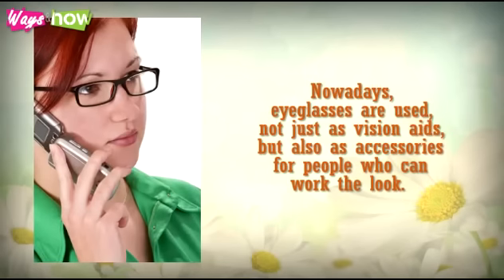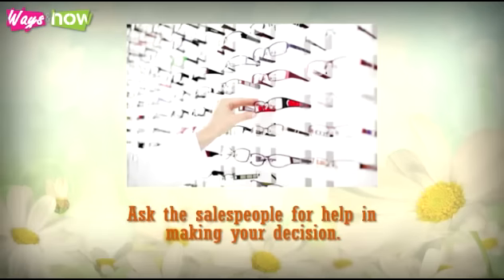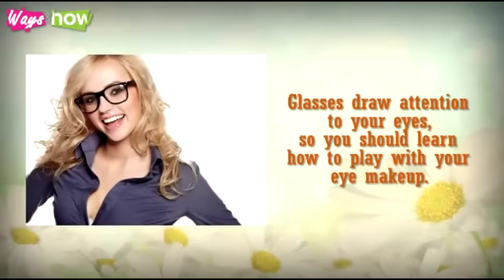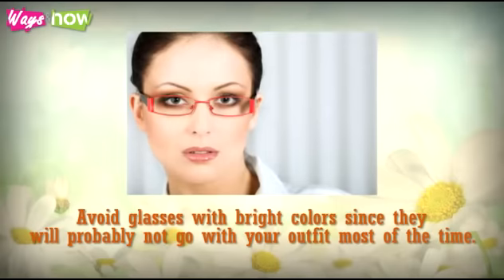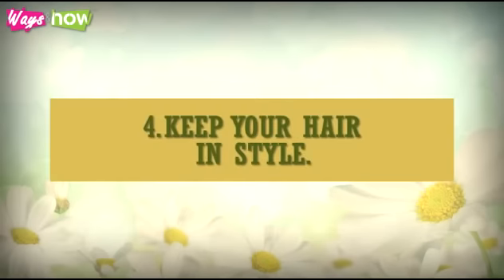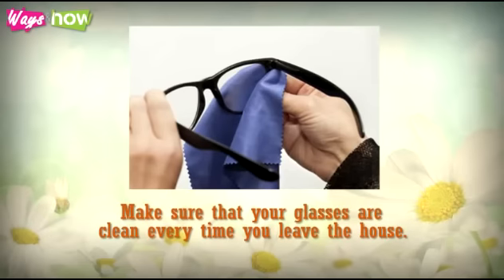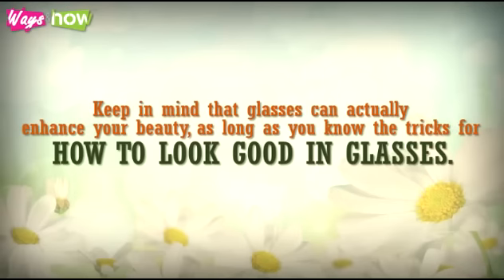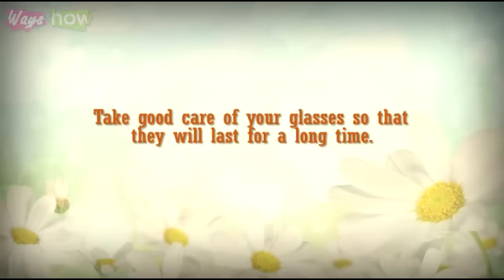How to Look Good in Glasses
Tips on how to look good in glasses.
Nobody would have thought of eyeglasses as pretty or cool accessories. But now, gone are the days when eyeglasses turned people off. Nowadays, eyeglasses are used, not just as vision aids, but also as accessories for people who can work the look. Here's how to look good in glasses. Waysandhow.